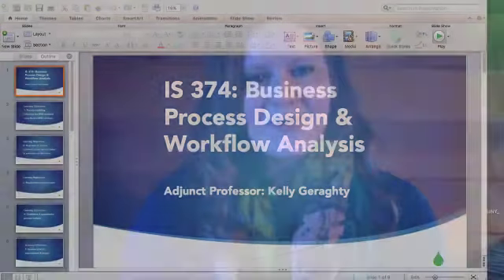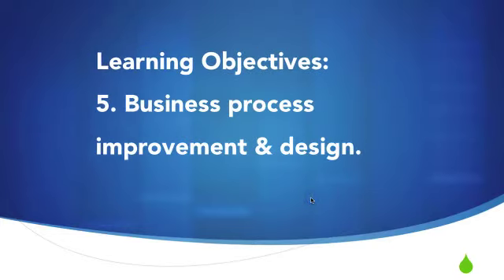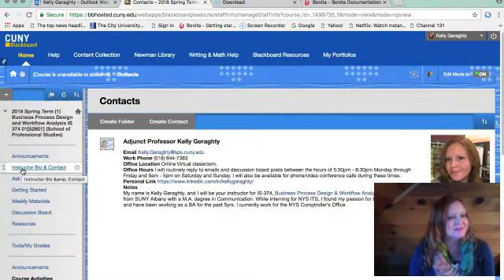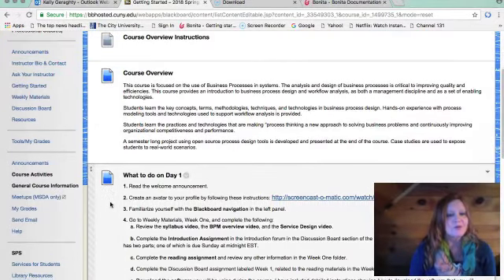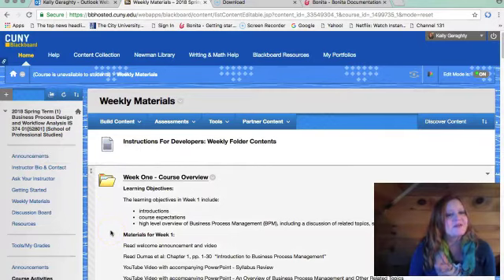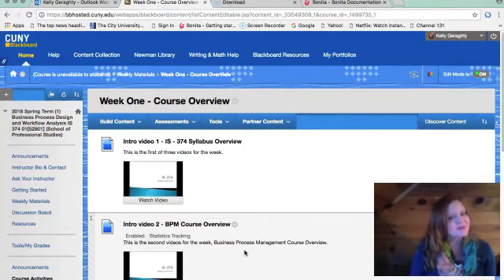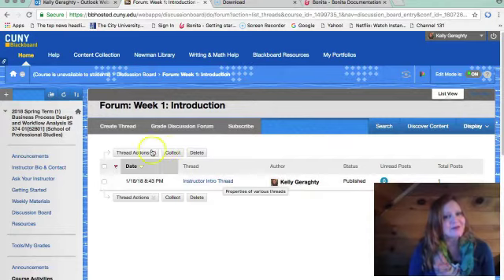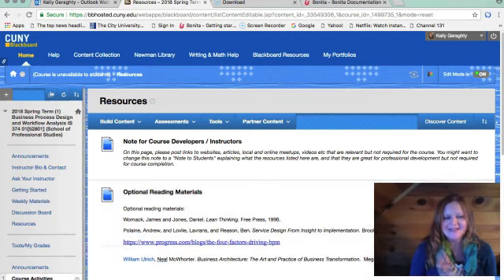KGeraghty IS 374 Class Intro